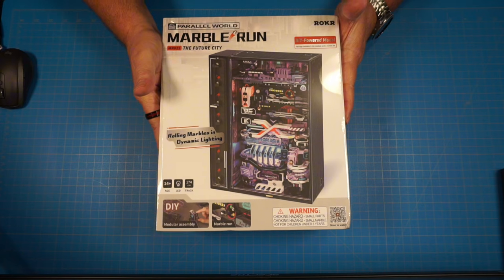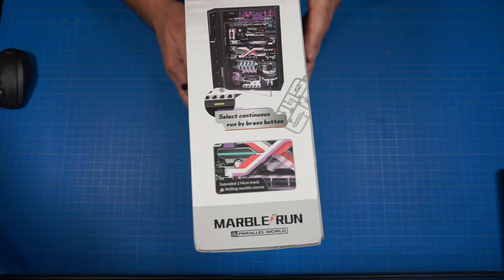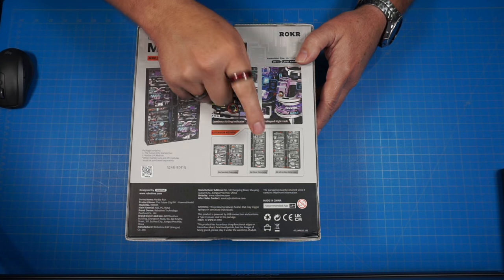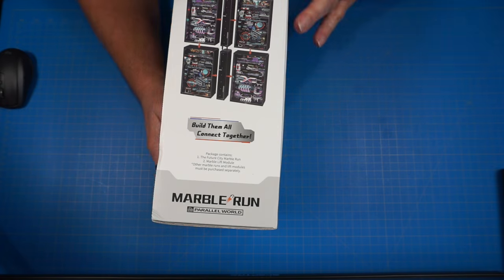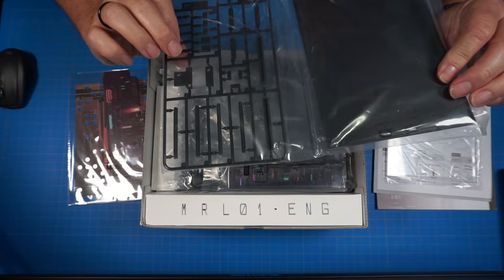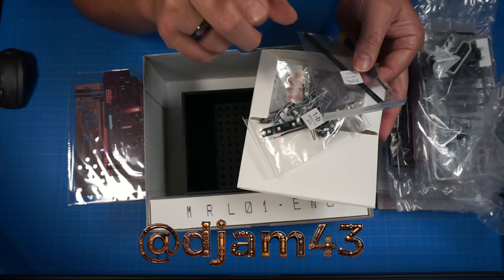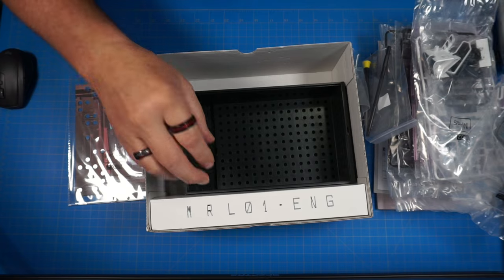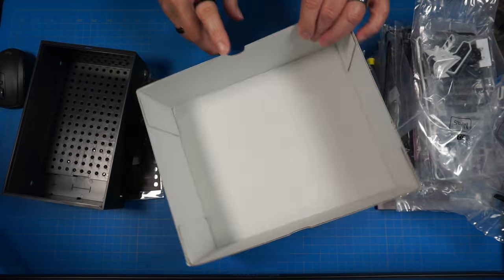ROKR Marble Run THE FUTURE CITY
Building the New Release of the Future City Marble run from ROKR and connecting it to The Last City Marble run.

stedi 5-inch Model Nippers
Liberty synthetic Lubricant

00:00 Intro
01:10 Unboxing
09:07 Time lapse Build
14:14 Completed build and demonstration
15:45 Final Thoughts